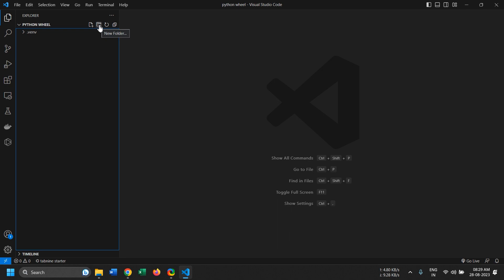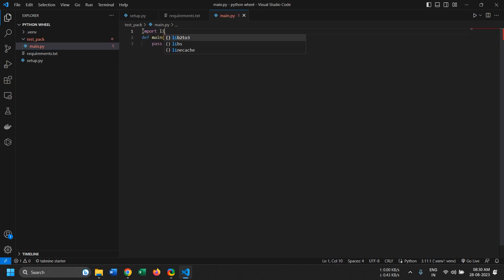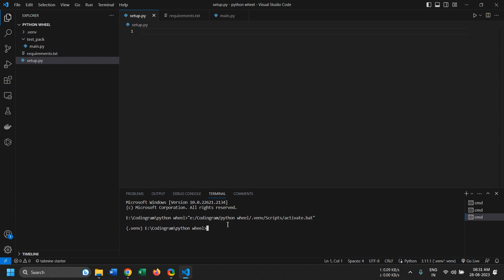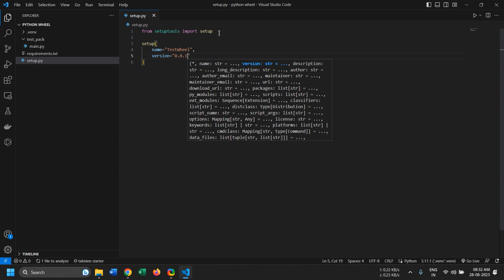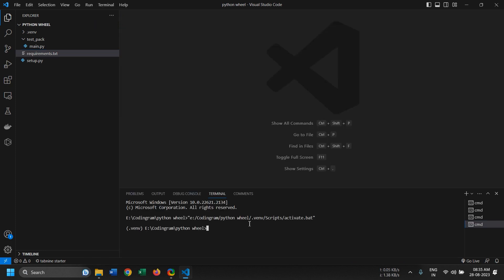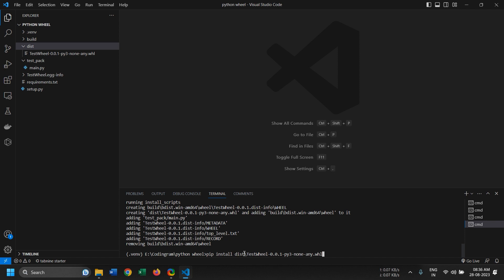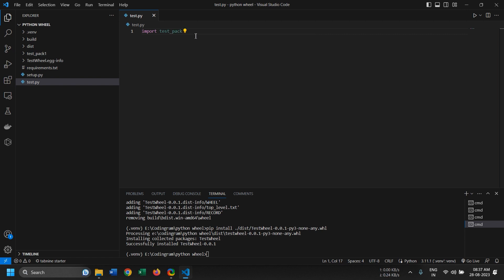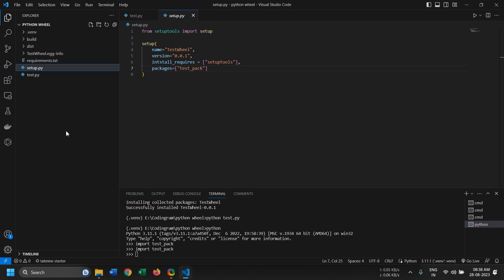Python Wheel - Create Python Libraries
Using the wheel library you can create your own modules in python.